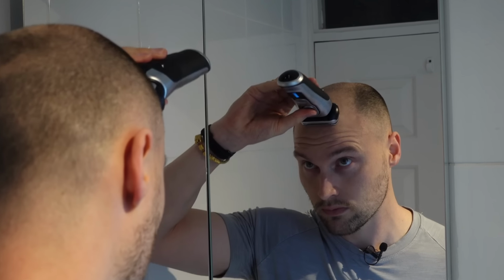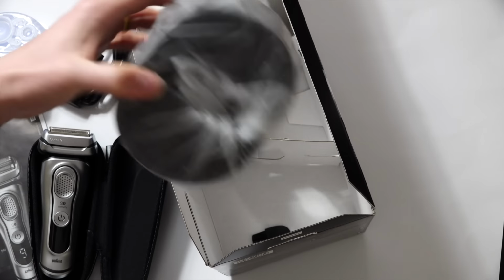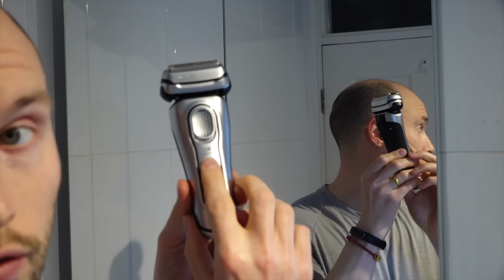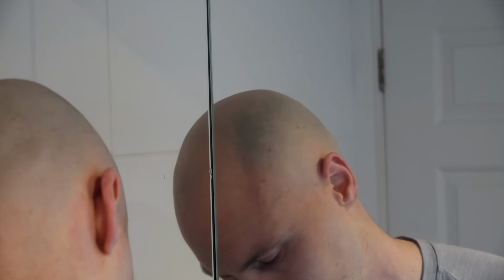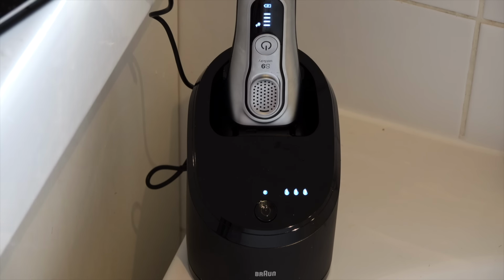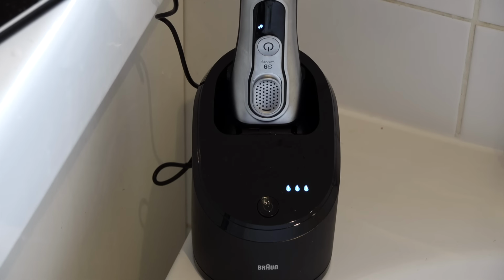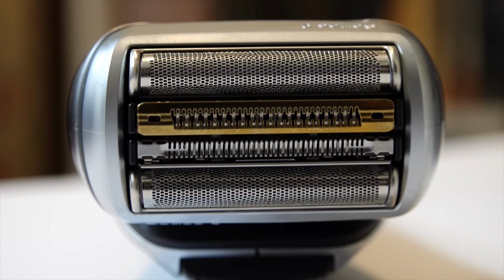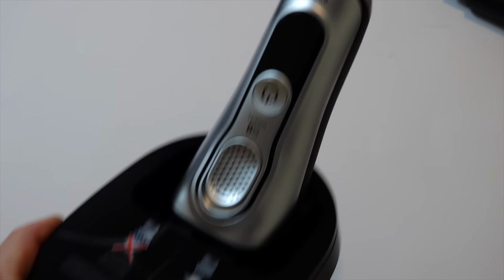BRAUN SERIES 9 - BEST SHAVER? FULL REVIEW UNBOXING AND HEAD SHAVE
✅ Transform Your Confidence TODAY!
📘 Grab Your Copy of THE POWER SHIFT Now One Click Can Change Everything—Don’t Wait!

How To Completely Accept Hair Loss Even If You Think You Can't

Please note I bought this Braun Series 9 shaver myself and this is an independent first look review.

Welcome to my review of the Braun Series 9 electric shaver. Braun self label the series 9 as their Best Shaver. Recently Dwayne The Rock Johnson shared that he uses the Braun Series 9 for his head and face shaves and so it was finally time for me to test the Braun Series 9 out.

The Braun Series 9 seems to be the most expensive electric shaver on the market. It has recently had a price drop to around 200 pounds which seems more reasonable.

In this video I will be doing a detailed review of the Series 9 as follows.

00:00 Introduction

01:45 Braun Series 9 Unboxing

07:02 Braun Series 9 Head Shave

13:54 Braun Series 9 Dry Face Shave

15:29 Braun Series 9 Wet Shave

16:16 Braun Series 9 Clean & Charge Station

18:27 Braun Series 9 Review & Final Thoughts

☕️ Your support for the channel means the world and I am incredibly grateful for all of you that engage positively with the videos and others in the comments. Just watching and liking is all the support I need. If you would like to go extra as some have requested I have set up a page on Buy Me A Coffee (Seemed pretty appropriate given the channel name) If you do very Kindly use the page please leave a name so I can thank you properly 🙏

My Other recommended Head Shaving and related products
This is an Amazon affiliate store and if you do make a purchase I will make a very small percentage at no extra cost to you and it really really helps support the channel. Thank you.